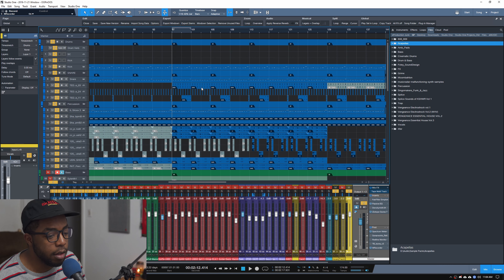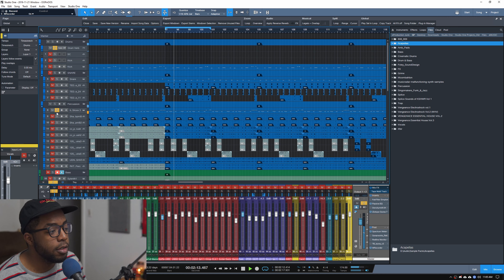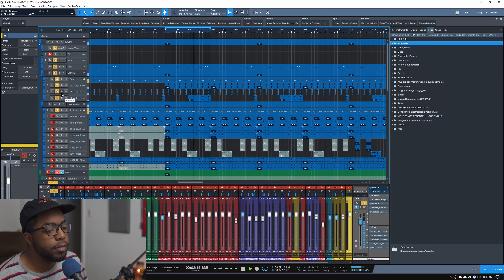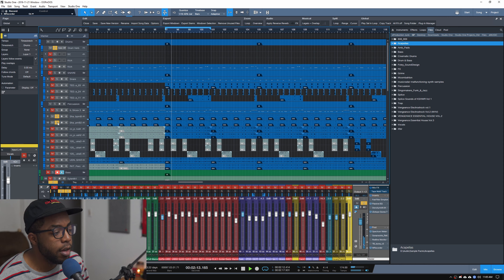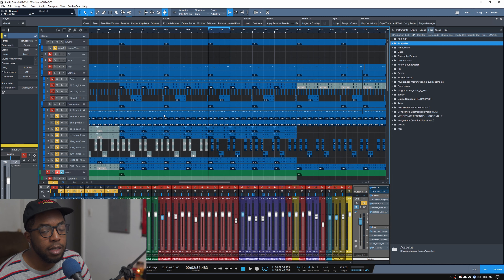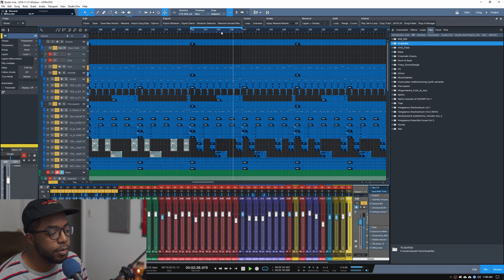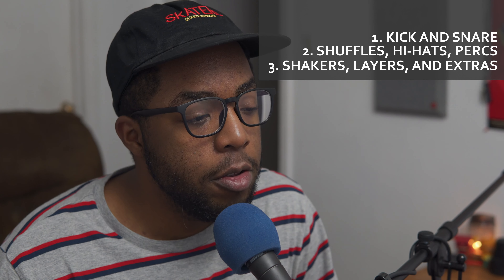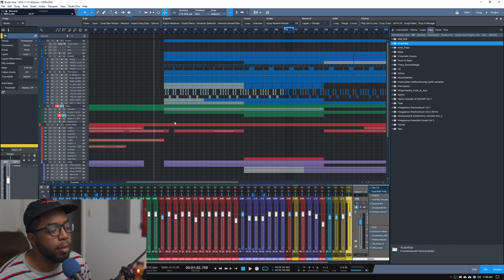The Three Elements of a Great Drum Break - In Order of Importance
Looking at parts of drum breaks in order of importance and building from there. Let me know what you think of this idea and if it helps you at all :)

Thank you to all my Patrons. It means a ton to have your support! There are a ton of exclusives from tracks, sample packs, and more. All yours if you feel like becoming a Patron :)

The Three Elements of a Great Drum Break